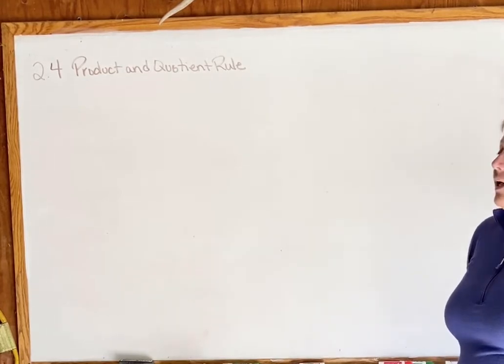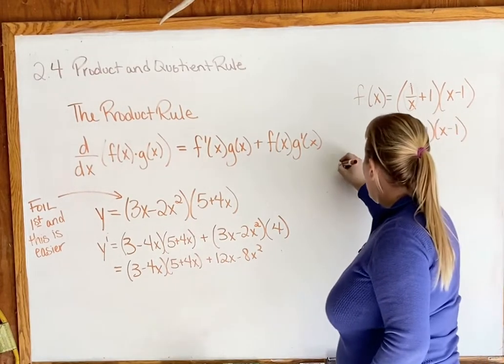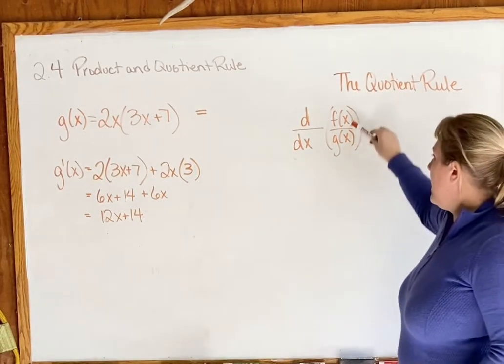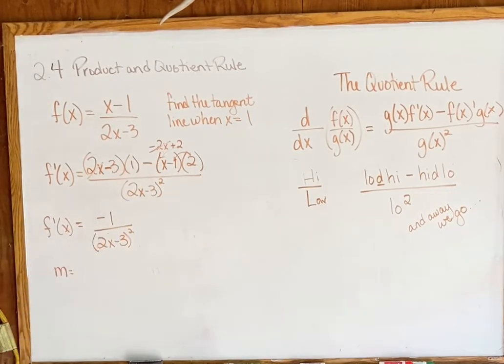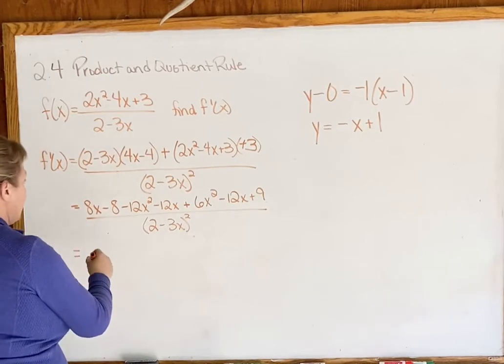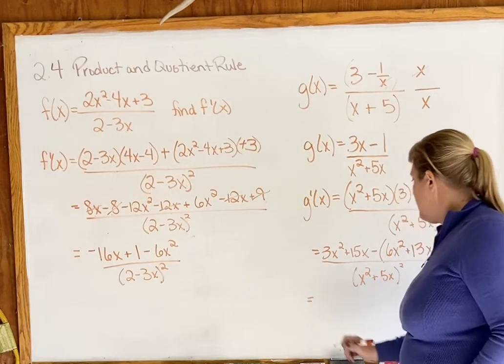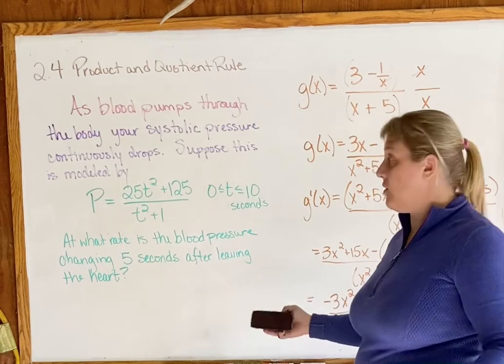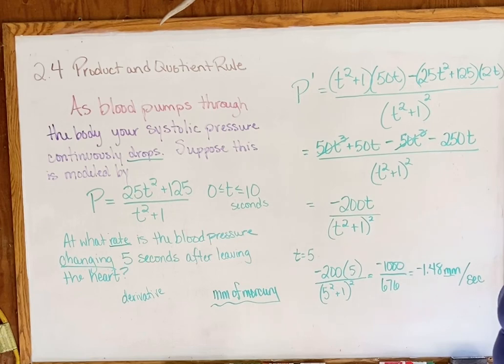2.4 Business Calculus Lecture